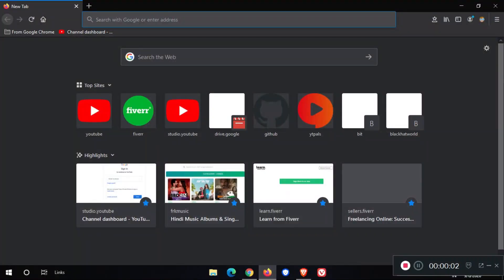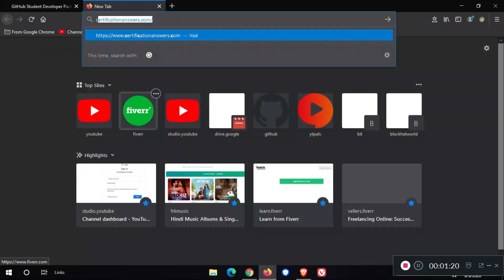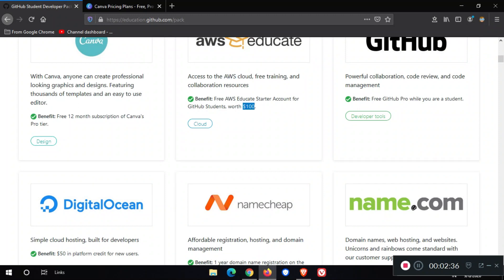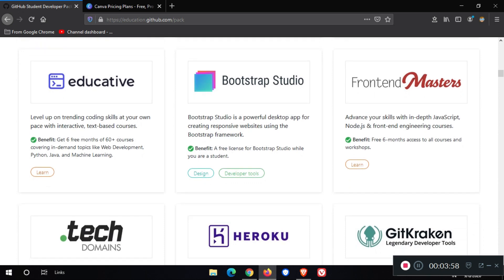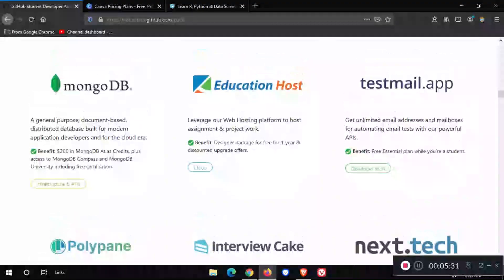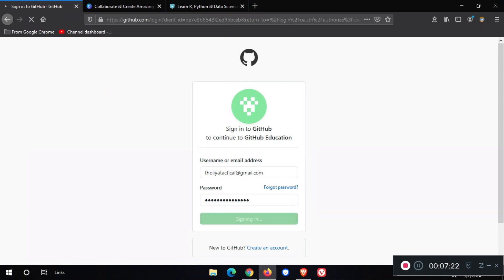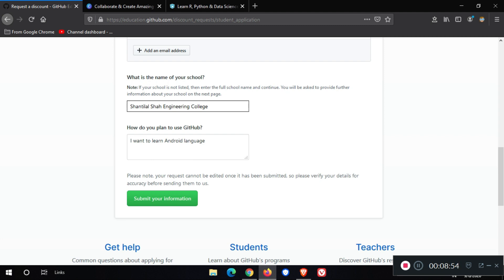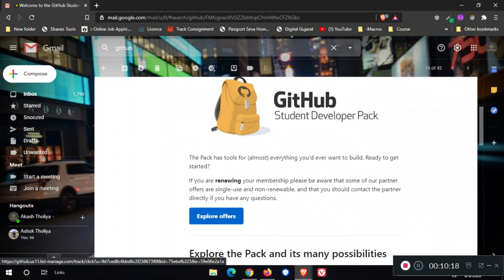Github Student Developer Pack | Github Student Pack 2020 | How to apply for Github Student Pack 2020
In this video I will show you how to apply for Github Student Developer Pack.

Information about All benefits provide by Github Student Pack.

✨ Tags ✨
GitHub Student Pack Explained
how to apply for github student developer pack